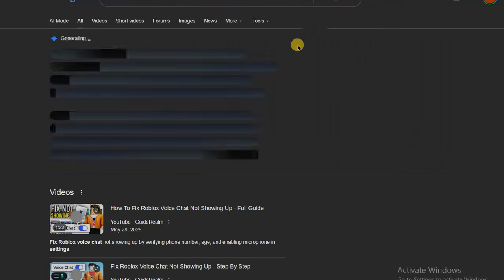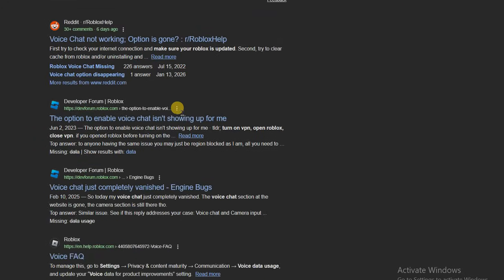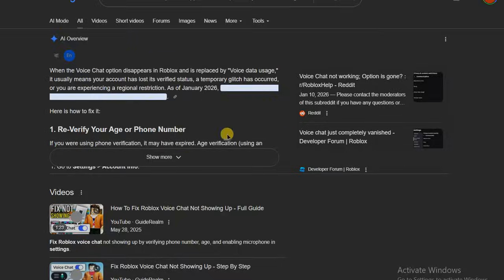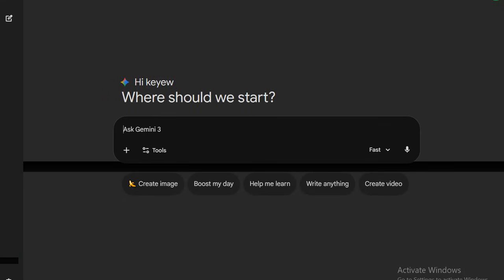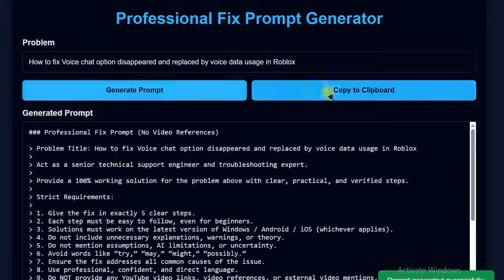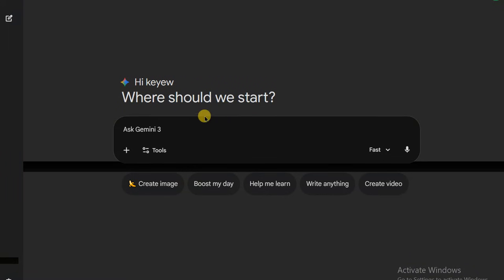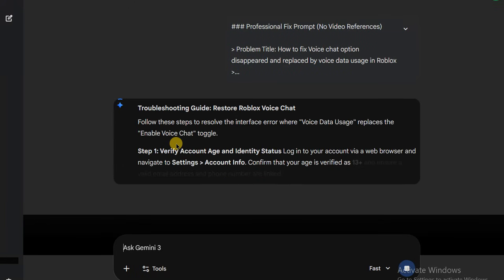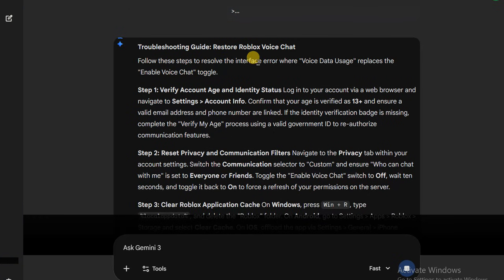How to fix Voice chat option disappeared and replaced by voice data usage in Roblox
Are you struggling with the Roblox voice chat option disappeared and replaced by voice data usage error? This comprehensive guide shows you how to fix Roblox voice chat not showing up, resolve the voice data usage instead of voice chat glitch, and get your spatial audio working again. Whether you are facing Roblox voice chat missing from settings, greyed out options, or the mic icon not appearing in-game, we walk you through troubleshooting steps, including verifying your age, checking privacy settings, toggling the microphone permissions, and updating the Roblox app. This step‑by‑step solution helps you fix communication problems for mobile and PC accounts, restore your microphone access, and prevent Roblox voice chat issues in the future.

In This Video We Will See How to Fix Voice chat option disappeared and replaced by voice data usage in Roblox

Here Are The Steps to Fix Voice chat option disappeared and replaced by voice data usage in Roblox

Method 1

1. Open Roblox and go to Settings
2. Click on Account Info
3. Ensure your Age is Verified (must be 13+)
4. Click on Privacy tab
5. Locate "Enable Voice Chat" toggle
6. Turn the toggle ON
7. Restart Roblox
8. Done!

Method 2

1. Open your Phone or PC Settings
2. Navigate to App Management or Privacy Settings
3. Find Roblox in the list
4. Ensure Microphone Permissions are turned ON
5. Re-launch Roblox
6. Done!

Method 3

1. Log out of your Roblox Account
2. Clear Roblox Cache files
3. Restart your device
4. Log back into Roblox
5. Check the Privacy settings again
6. Done!

Method 4

1. Search for Roblox in your App Store or Play Store
2. Check if an Update is available
3. Click Update and wait for it to finish
4. Open Roblox and check the Voice Chat settings
5. Done!